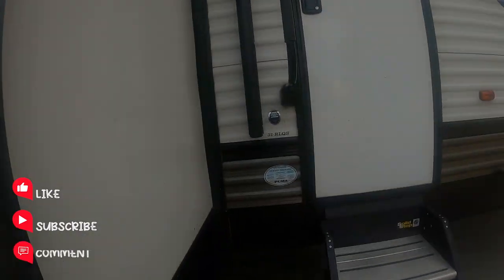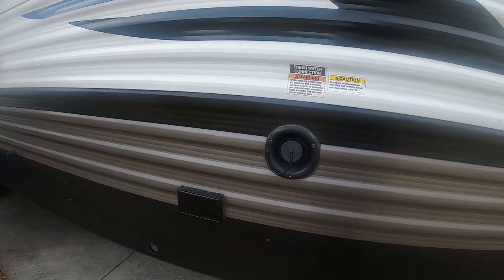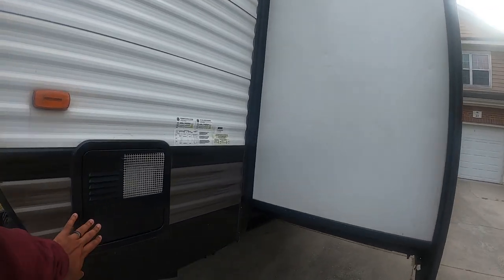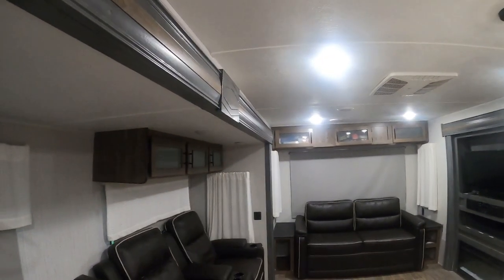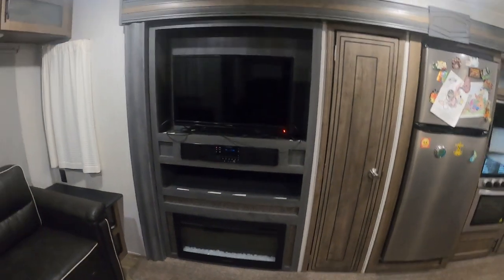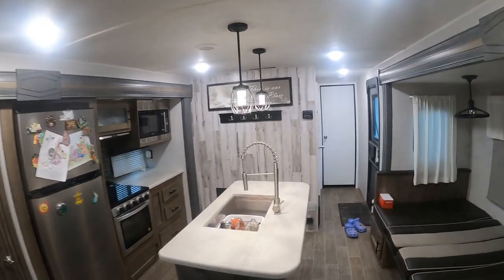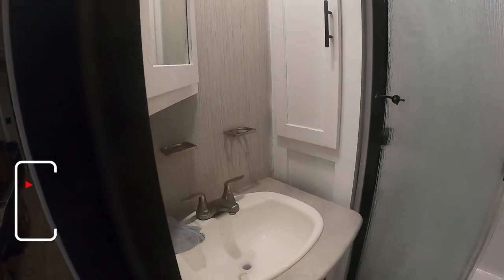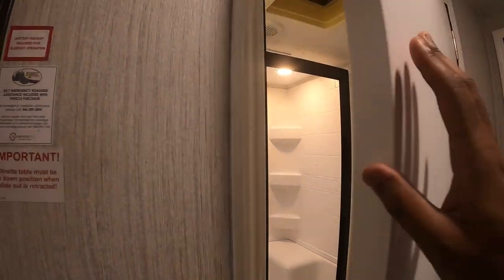Come On In! 2020 Palomino Puma 31RLQS Camper Tour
Tighten up!!  In this video, we're sharing our incredible 2020 Palomino Puma 31RLQS camper with you. This camper is perfect for anyone looking for a comfortable and spacious travel trailer!

If you're interested in checking out this camper, be sure to Come On In! We're open to taking any interested viewers on a tour of this amazing rig!

Time Codes

0:00 - Remember The Fallen
0:30 - Intro
1:27 - Look Inside When Closed
2:11 - Outside Walk Around
6:59 -  Let's Go Inside!!
19:55- Overall Review/Closing

❤️ Byrd, Tasha, Jayquan, Avon and Colin🐕

“Tighten up and Stay Suckafree”

🔥2021 Ram 2500 6.7 Cummins
🔥2020 Palamino Puma 31RLQS
💻 MSI Gaming Series